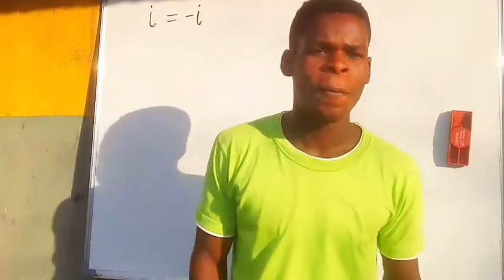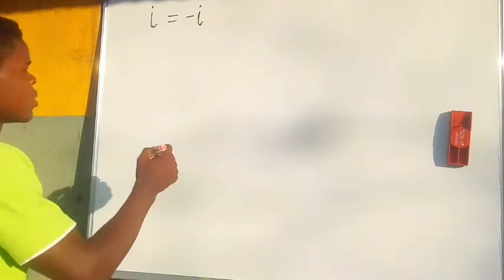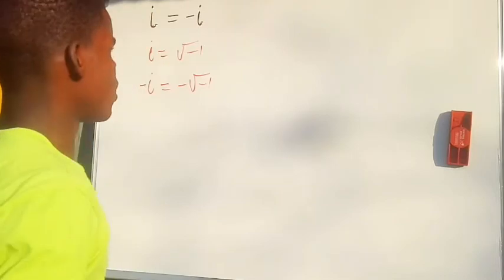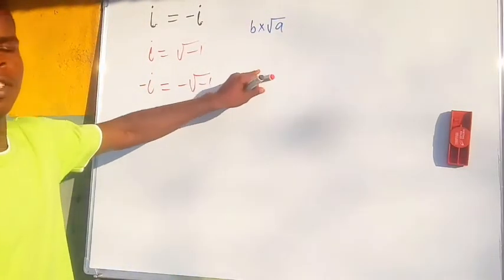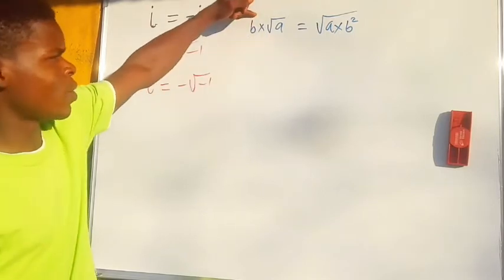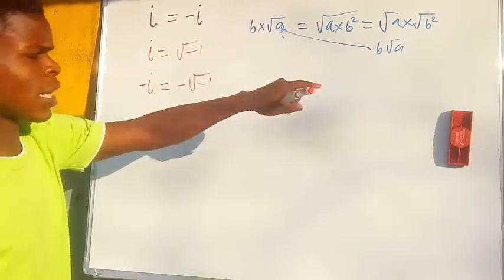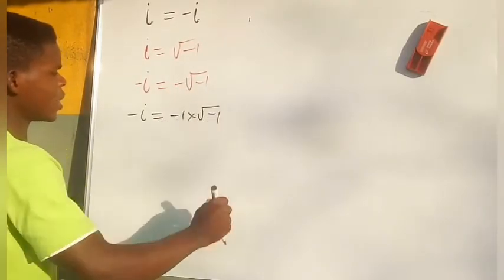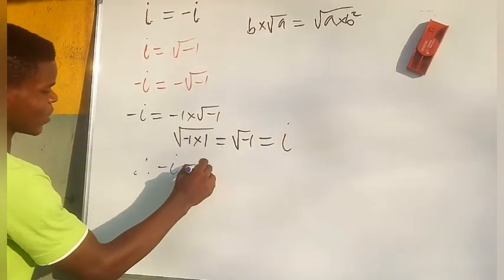Showing that i = - i. sqrt(-I) = -sqrt(-1) | Maths for fun | complex number prove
In this video, we have shown that i = -i. A comped number 0 + i = 0 - 1
Follow link to watch the next video
Facebook  Solo Anch
Instagram Sumptuous Teacher